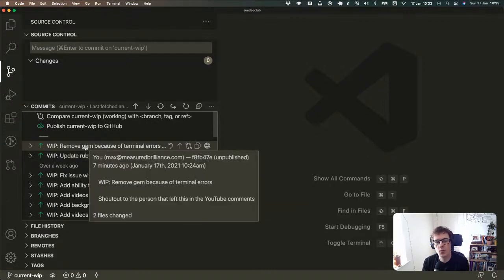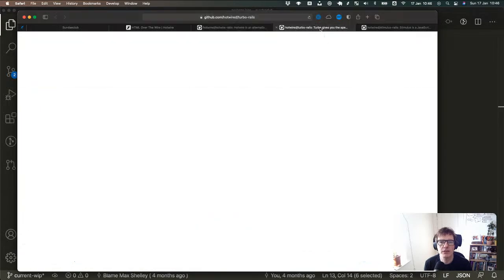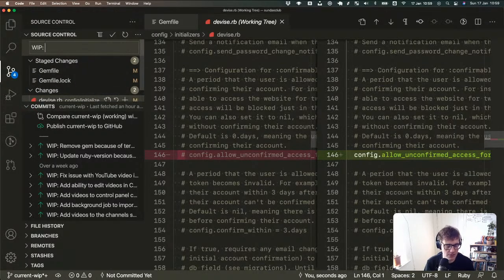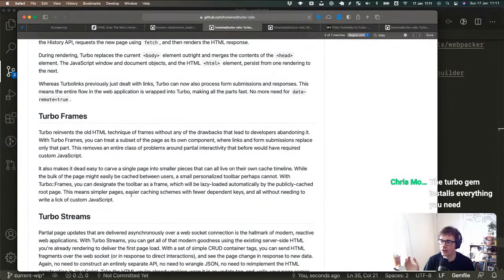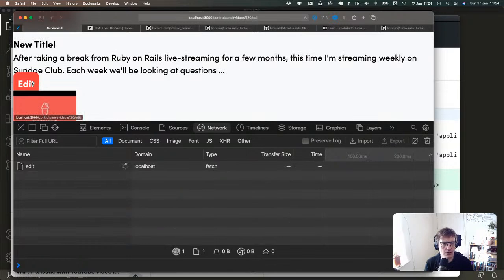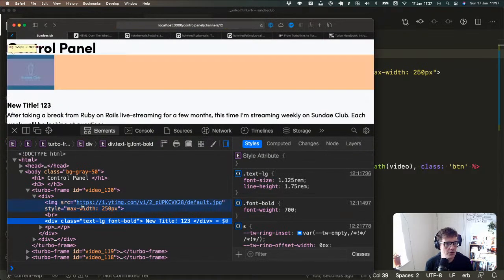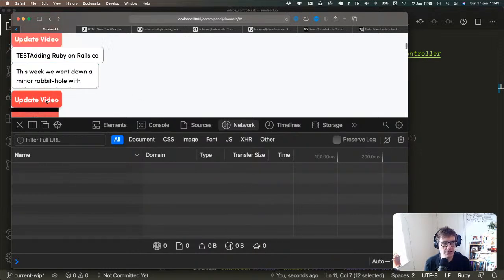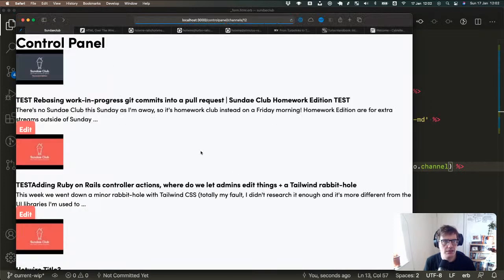Diving in to Hotwire for Rails - we're ready to go! | Ruby on Rails Livestream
We did some planning and got everything ready last week, so let's take a look into using Hotwire to edit our video details once they've been retrieved from YouTube.

As we're diving in from scratch, prepare to stare at documentation and undoubtedly get stuck during the stream - it's going to be thrilling!